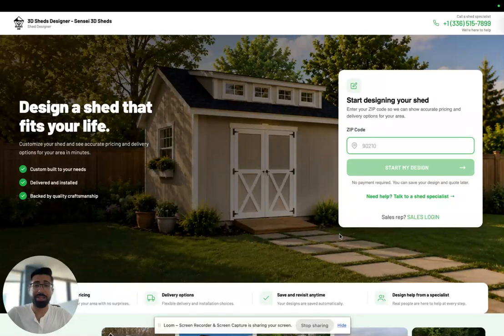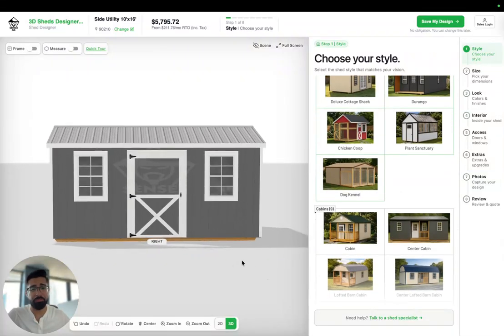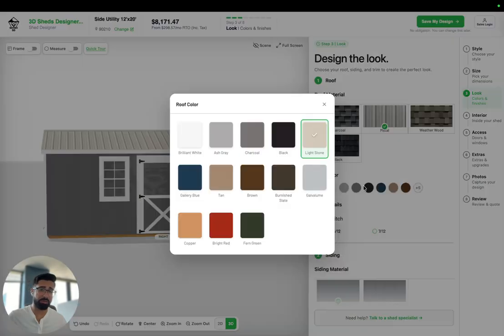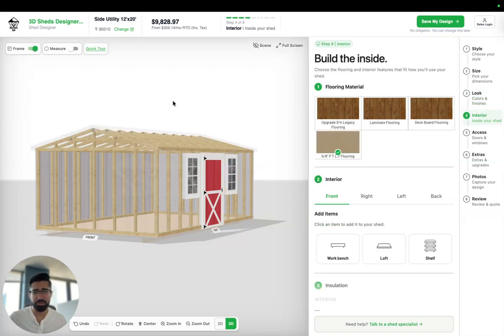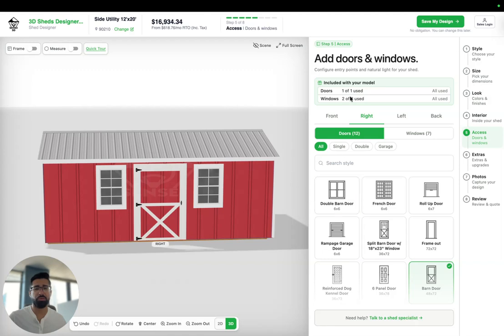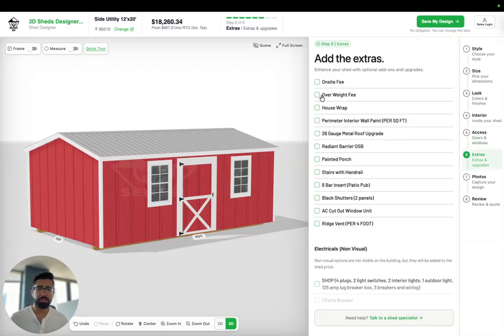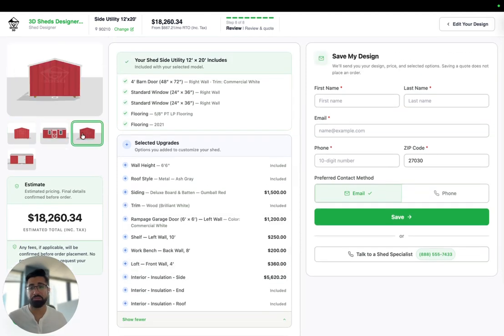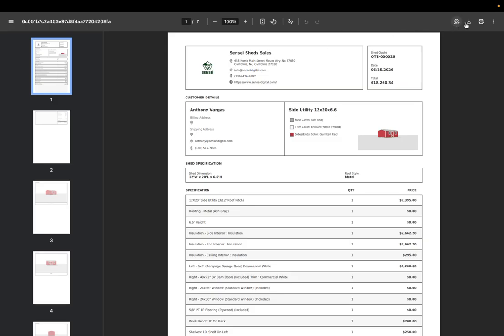Shed 3D Designer Walkthrough, Step by Step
Looking for a shed estimator or sheds 3D design tool that helps customers design sheds in real time? In this step-by-step walkthrough, we show how the Sensei Shed 3D Designer works for shed builders, shed dealers, and shed manufacturers.

This video walks through the full customer-side shed design experience, starting with zip code entry and shed model selection. You’ll see how customers can choose a shed style, adjust sizes, change roof and siding materials, select colors, add lofts, shelves, workbenches, insulation, doors, garage doors, and other shed options.

The tool also updates pricing as customers make changes, helping them understand their choices before submitting a quote. For shed businesses, this means a smoother buying experience, better lead details, faster quoting, and fewer back-and-forth conversations with customers.

Watch the full walkthrough to see how Sensei Shed 3D Designer can help your customers design sheds faster and help your sales team convert more qualified leads.